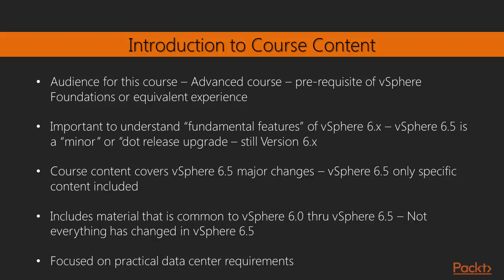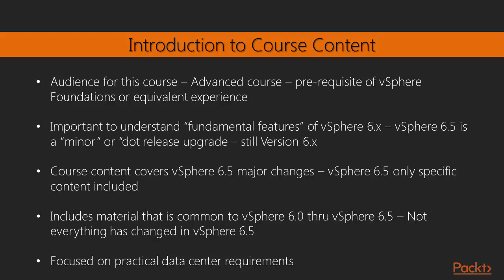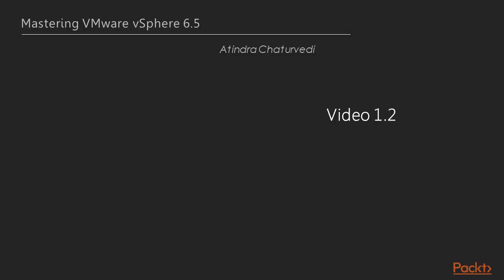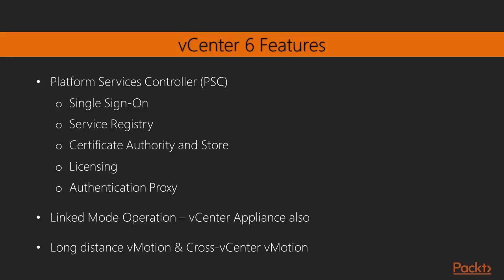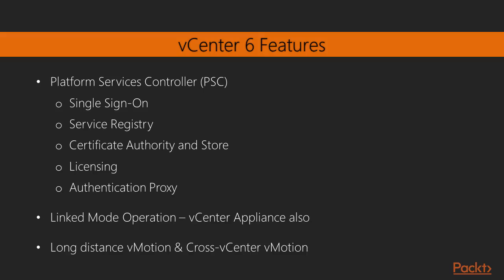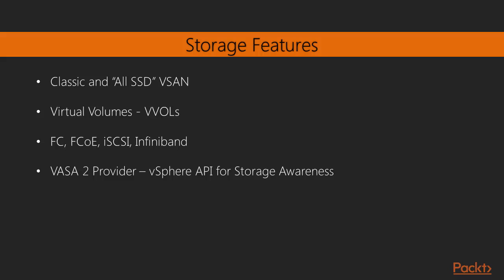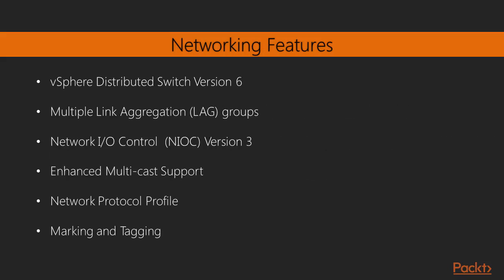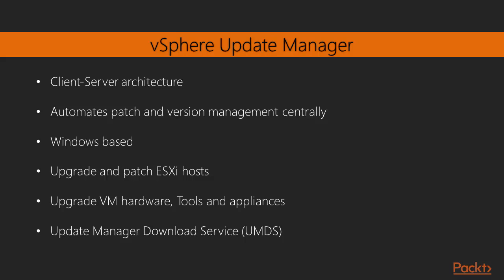Features of vSphere 6 5 in vMware vSphere VMWOrld 2018